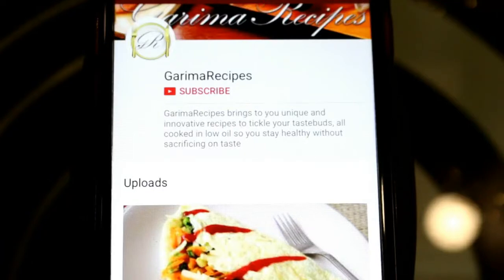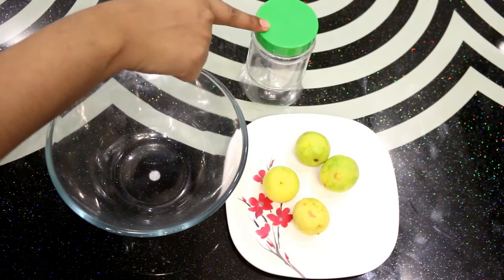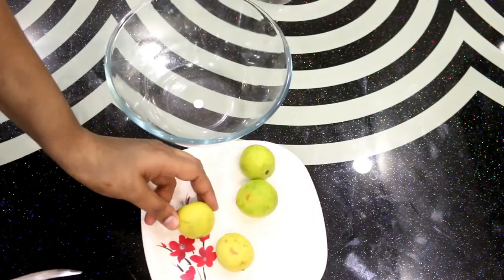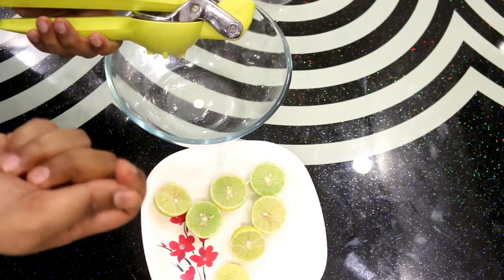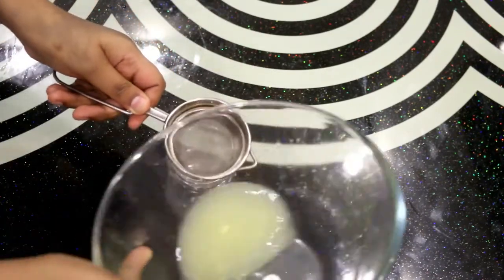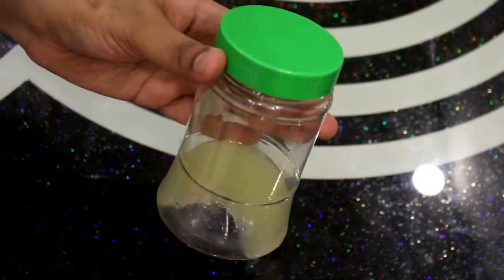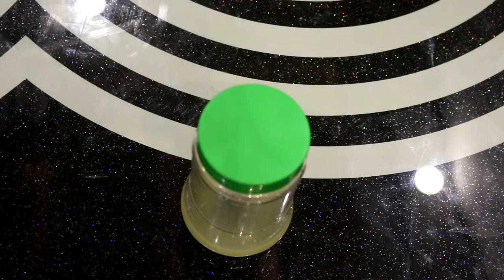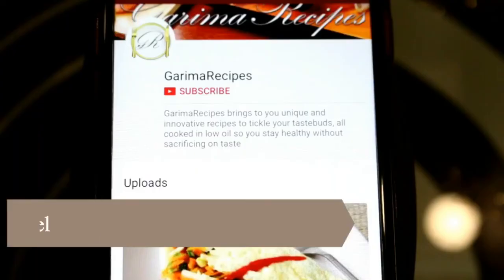How To Store Lemon Juice For Long Time In Hindi | Lemon Juice Storage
Hi Friends, here is a detailed video on How To Store Lemon Juice For Long Time In Hindi | Lemon Juice Storage...
This is the most easiest trick to store lemon juice for long time and then whenever you want you can use the lemon juice easily...

Hope you will like the video on How To Store Lemon Juice For Long Time In Hindi | Lemon Juice Storage...